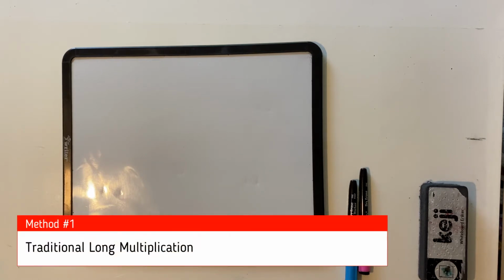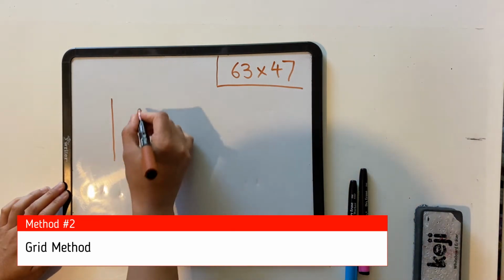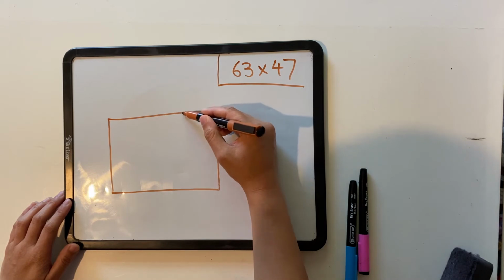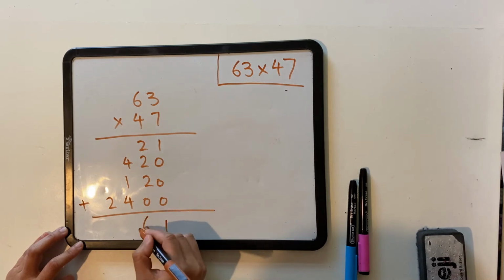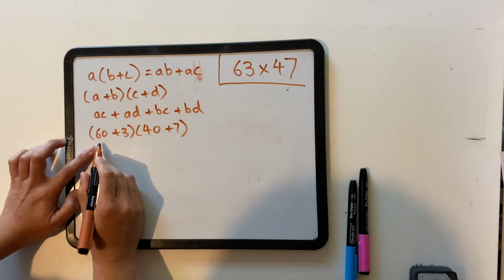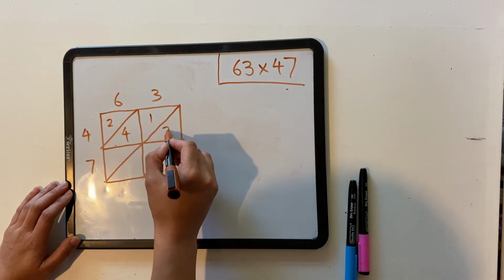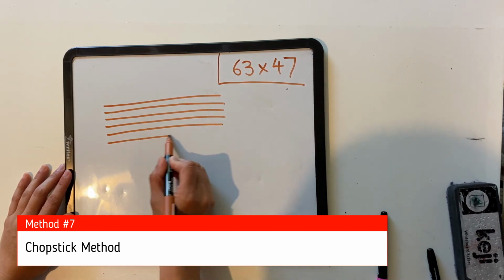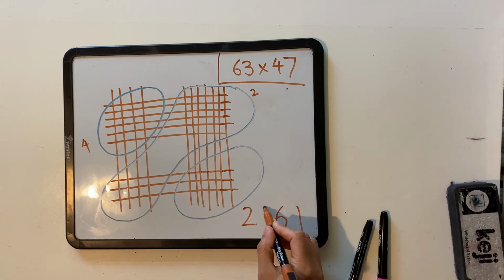Multi Digit Multiplication: 7 Methods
When I was at school we learnt one way to multiply. Turns out there are many ways! If your child is getting stuck, try one of these 7 methods and see if it lifts the fog. Good luck!